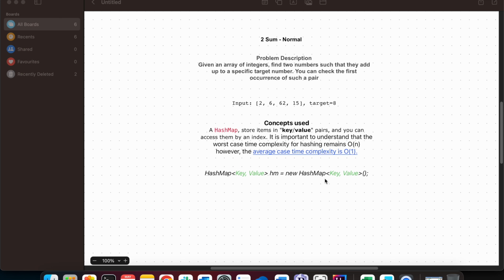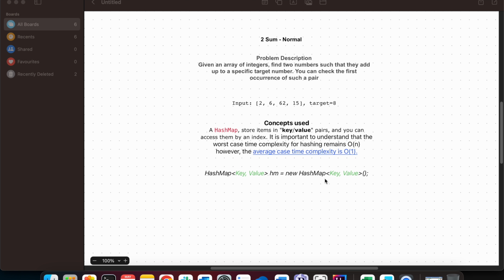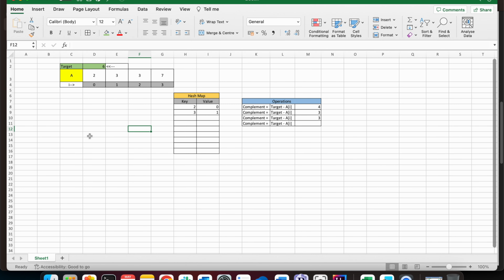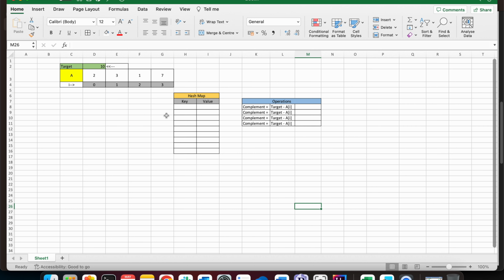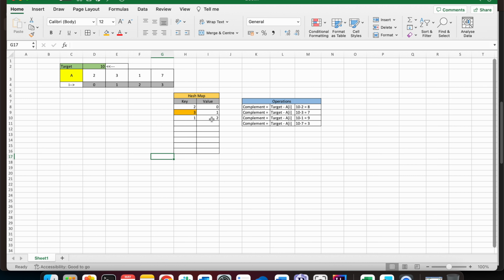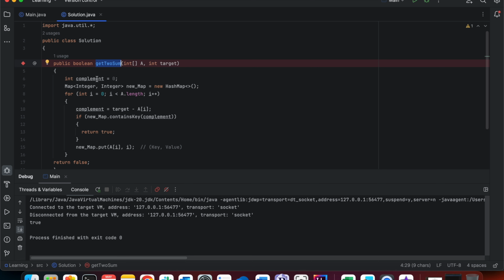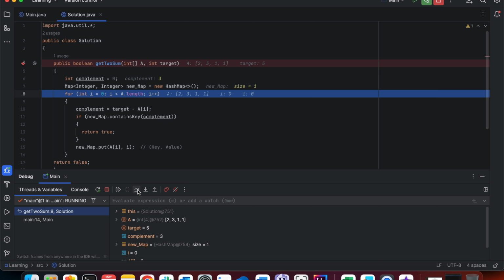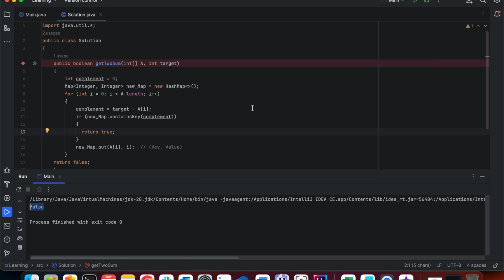HashMap - Two Sum using HashMap- Difficulty: Easy- TC:O(n)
Given an array of integers, find two numbers such that they add up to a specific target number. You can check the first occurrence of such a pair.